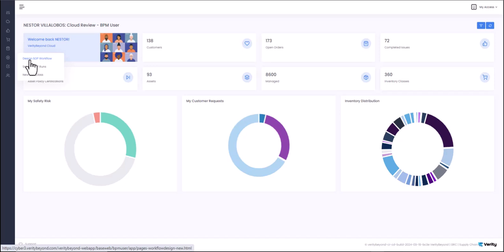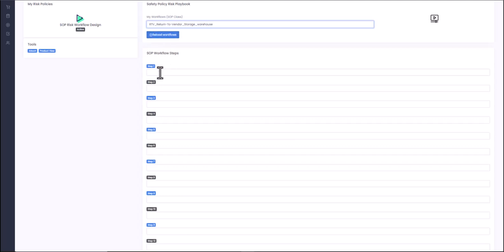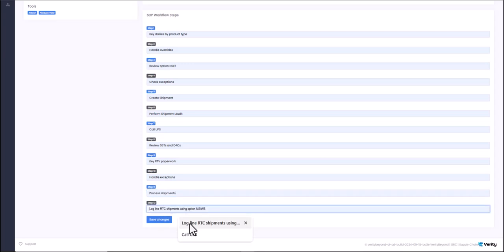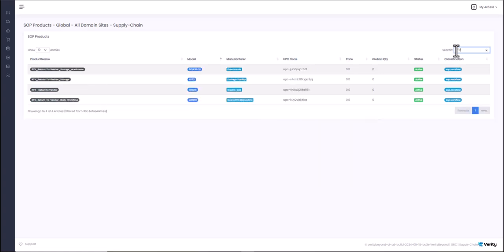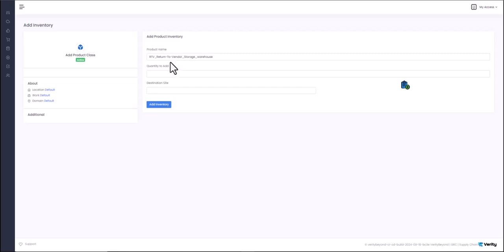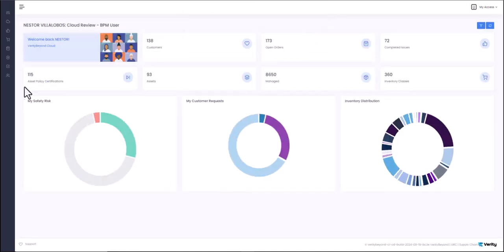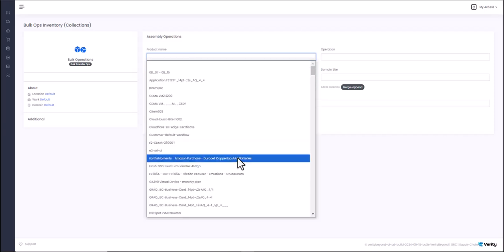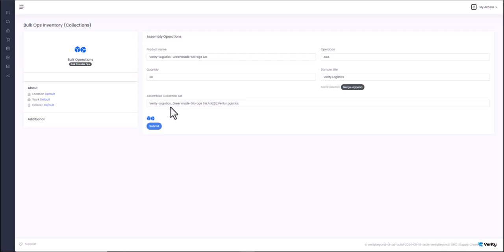026 - VerityBeyond - Design SOP Workflow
Standard Operating Procedures (SOPs) in software are guidelines documented that provide step-by-step instructions for employees to follow when performing tasks. They are crucial for ensuring consistency, quality, and compliance with organizational policies and regulatory requirements across business processes. In GRC software, SOPs play a vital role in maintaining compliance, mitigating risks, and promoting consistent, high-quality operations throughout the organization by offering a structured approach to governance and regulatory adherence.

Key functions of SOPs in GRC software include:

1. Compliance Management: SOPs help organizations meet regulatory and legal obligations by ensuring that processes are carried out according to specific guidelines. The GRC system ensures that all SOPs are aligned with external regulations (e.g., ISO, GDPR, HIPAA) and internal policies.

2. Risk Mitigation: SOPs help identify and reduce operational risks by providing clear, documented processes that mitigate errors and inconsistencies. The GRC software tracks adherence to these procedures and highlights areas where risks may arise due to non-compliance or deviations from the SOP.

3. Version Control and Updates: GRC software often includes features for managing SOP versioning. This ensures that the most current and approved procedures are being followed, and older versions are archived for reference or audit purposes. Changes to SOPs can be reviewed, approved, and documented in the system.

4. Training and Certification: SOPs in GRC systems often integrate with employee training and certification modules. This ensures that employees are trained on the correct procedures and that their compliance with these SOPs is documented.

5. Automation and Workflow Integration: Some GRC platforms automate certain aspects of SOP enforcement by triggering workflows or tasks when certain conditions are met. For example, if a step in the SOP is missed or not completed correctly, the system can alert the necessary parties or escalate the issue for review.

6. Audit and Reporting: SOPs provide auditable evidence that the organization is following proper procedures. GRC software allows organizations to produce reports on SOP compliance, track deviations, and demonstrate adherence to auditors and regulators.

7. Cross-Departmental Consistency: SOPs ensure that different departments or business units follow the same standardized processes, leading to consistency across the organization. GRC software helps manage and disseminate these procedures to relevant teams.